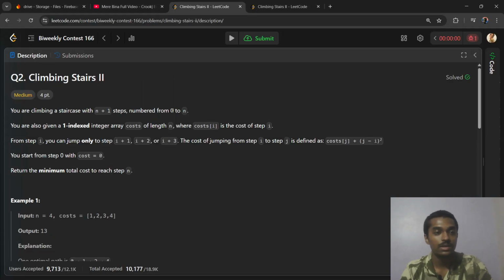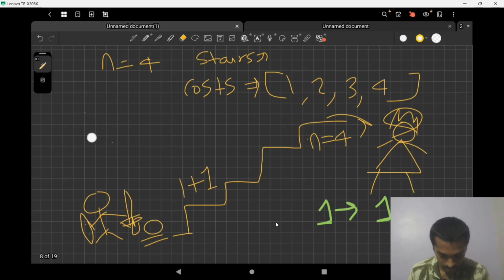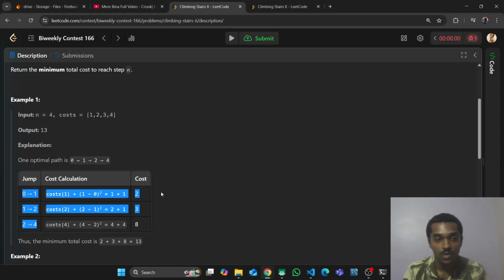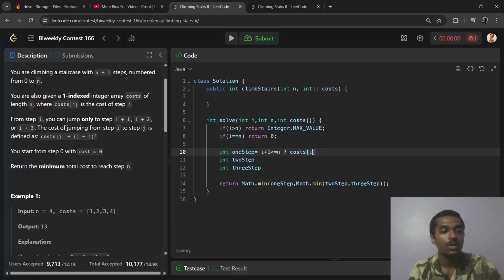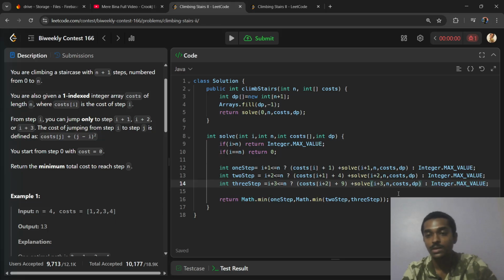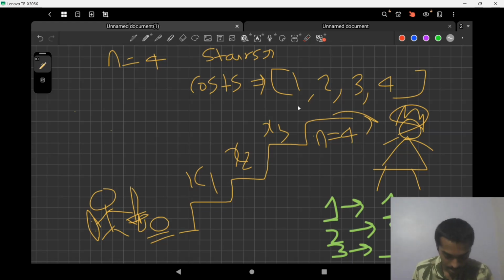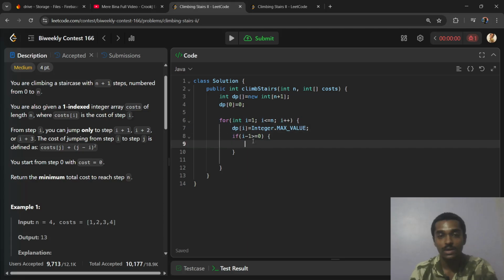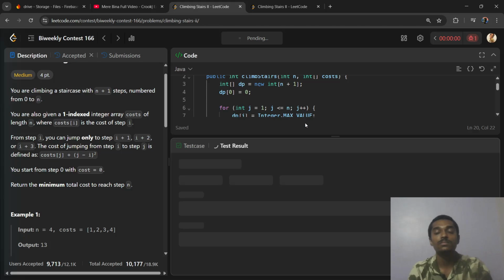Climbing Stairs II | Detailed Thought Process | Leetcode 3693| Recurion + Memoisation + Tabulation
983. minimum cost for tickets
leetcode 494
leetcode 2381
leetcode 983
leetcode 45
leetcode 162